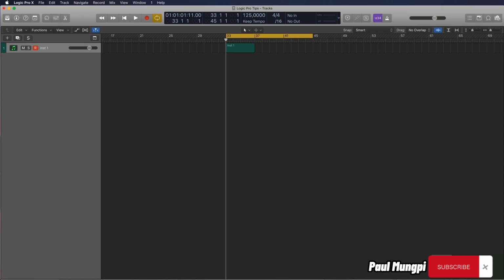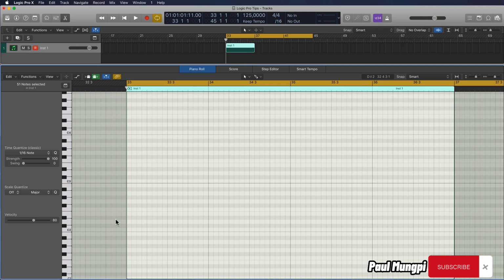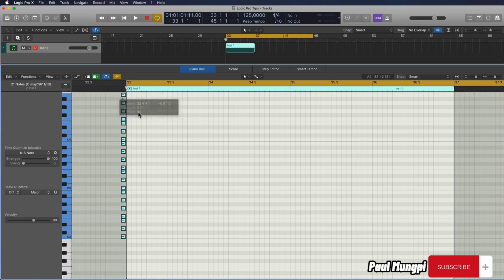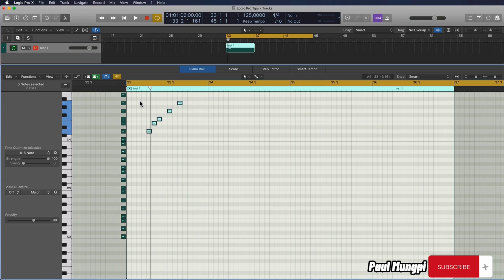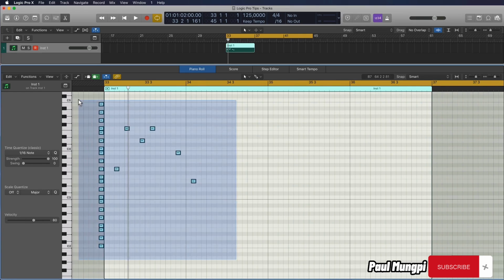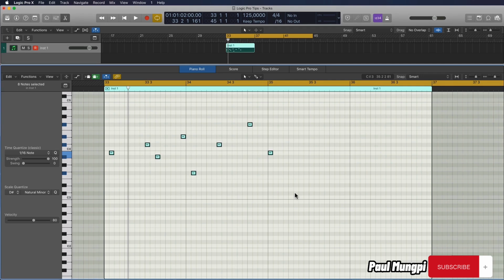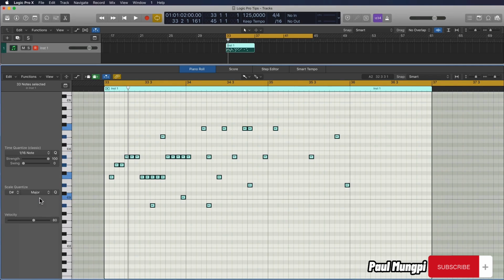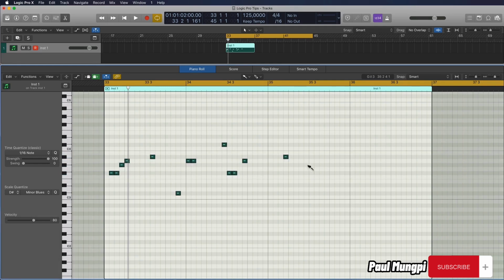6. Always stay in key